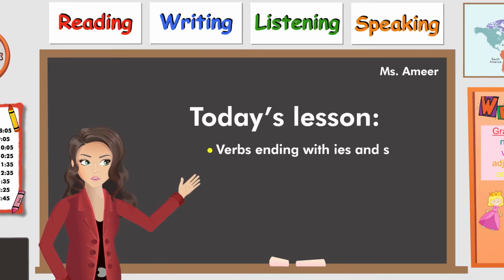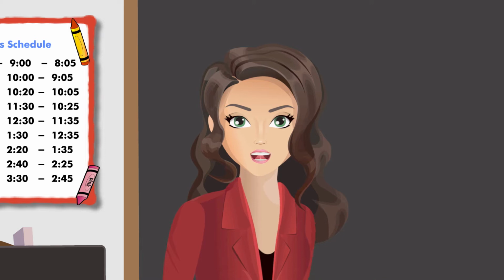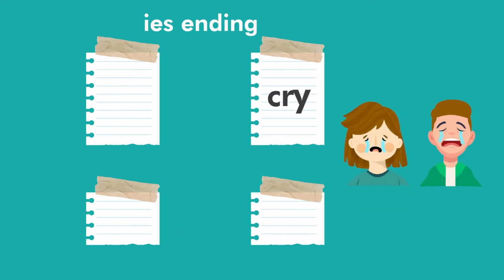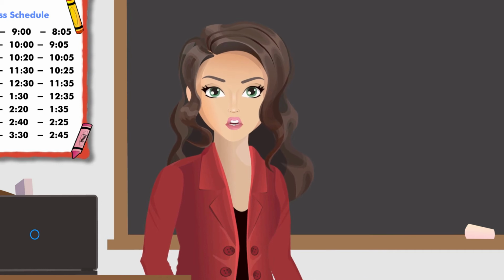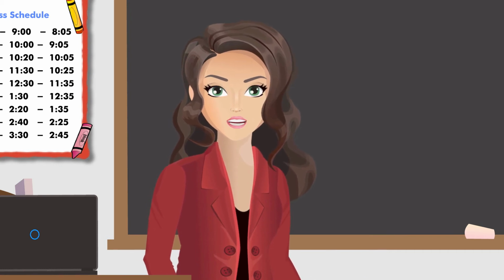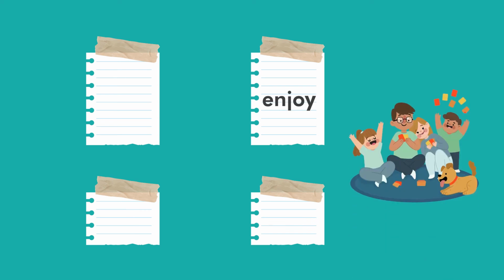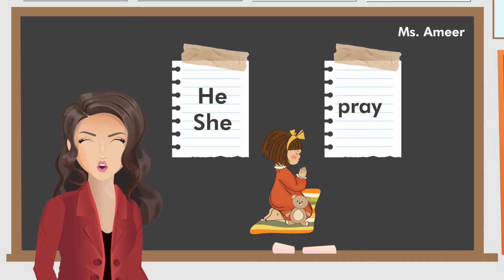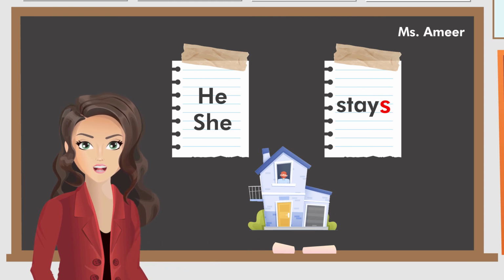Verb Ending Rules in English | Grammar & Speaking Practice for Beginners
Learn common English verb ending rules and practice using them in full sentences.

This interactive English lesson focuses on grammar through speaking. The teacher explains clearly, then pauses so you can repeat, practice pronunciation, and build fluency naturally.

This lesson is designed for:
• English beginners
• ESL / ELL learners
• Adult English students
• Shadow learning and repeat-after-me practice
• Improving grammar, pronunciation, and confidence

You will practice:
• Grammar in full sentences
• Pronunciation and fluency
• Speaking clearly and confidently
• Real spoken English patterns